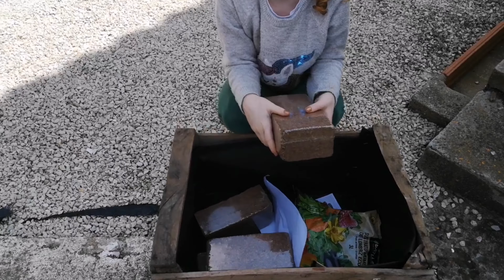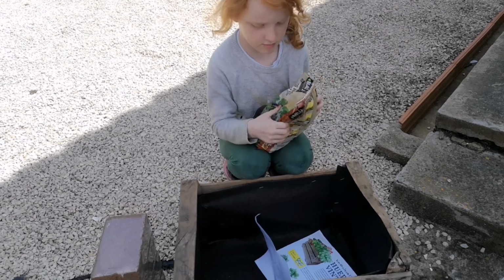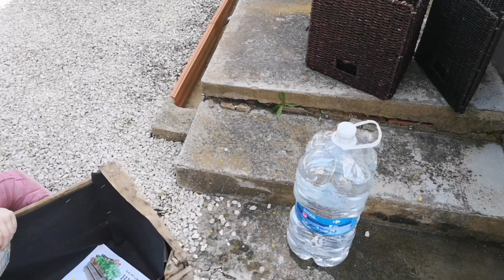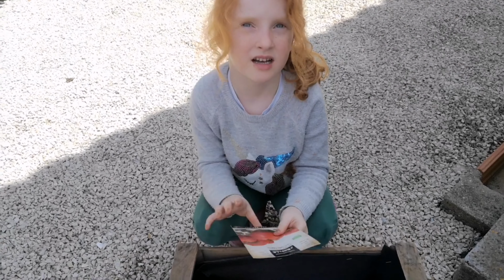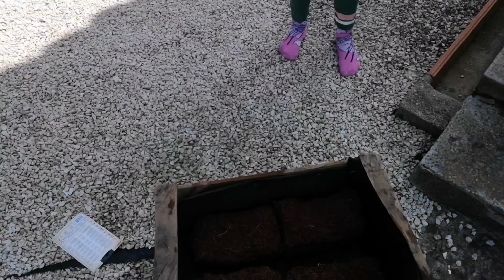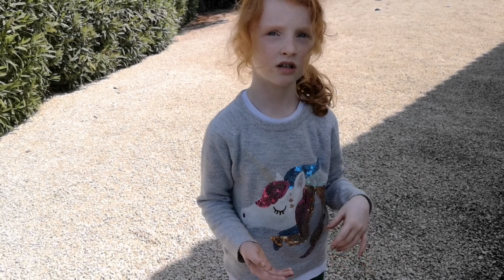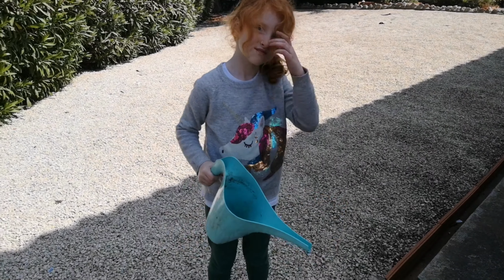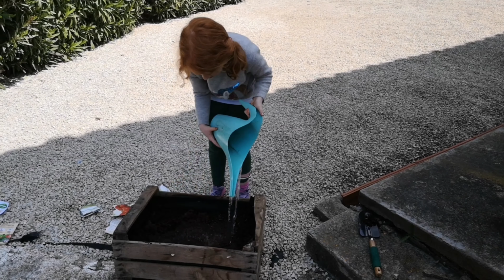How To Make a Vegetable Patch For Beginners 2020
Wickfree Scott and Wickfree Theia talk you through how to make your own Vegetable patch